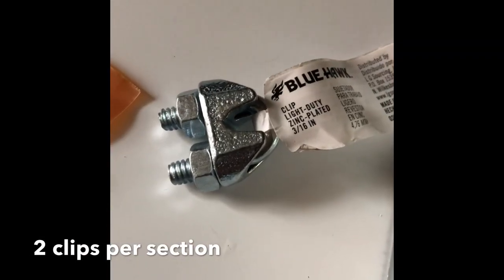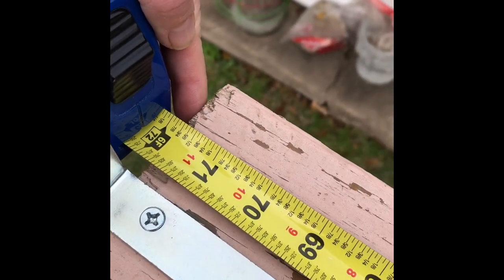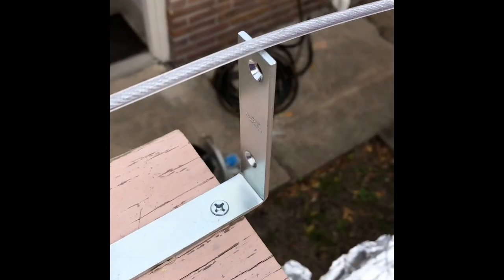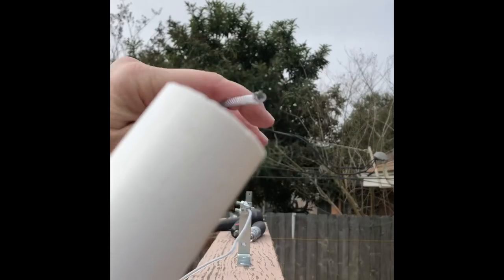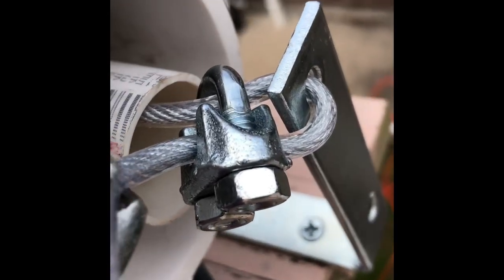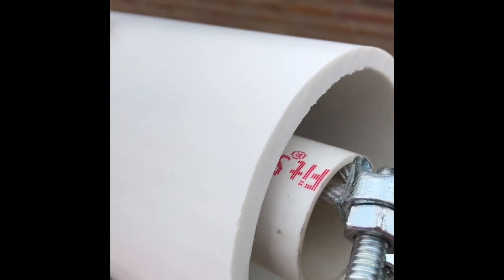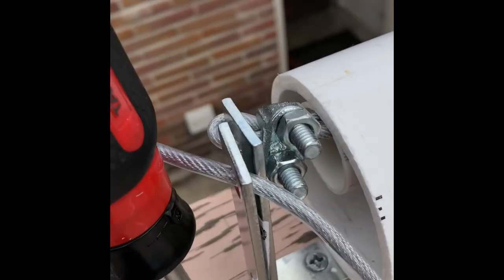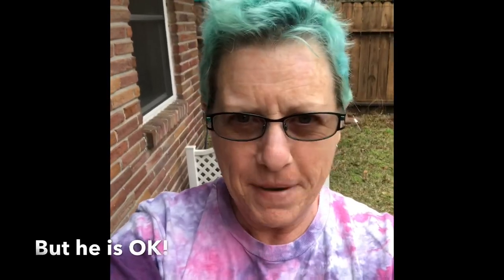DIY Coyote Roller Animal Deterrent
Trying to give my cat backyard freedom but he insists on jumping to the roof and escaping.   I am installing homemade Coyote rollers on top of my deck railing. You can also do this on top of a fence using the 4x4 posts or on the top side of the fence, which is great for keeping dogs in- or out. I recommend doing 3-4’ length so it will spin better.  Tools needed for one section of Coyote Roller: 4 -#10 x 1” flathead screws. 2 4” L Brackets. 2 light duty 3/16” clips.  Vinyl coated cable 3/32” in desired length plus at least 1’ extra. 1” PVC pipe in desired length. 3” PVC pipe in desired length. Wire cutters. Screwdriver. Socket wrench. Table saw or hacksaw.  Pliers.  Drill.  This has kept my cat off the roof. I hope this works for you!